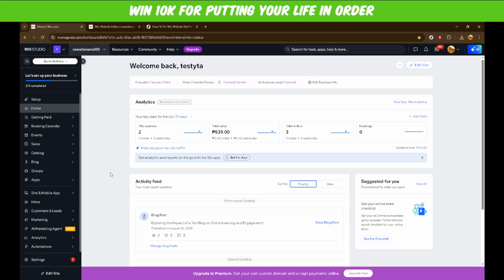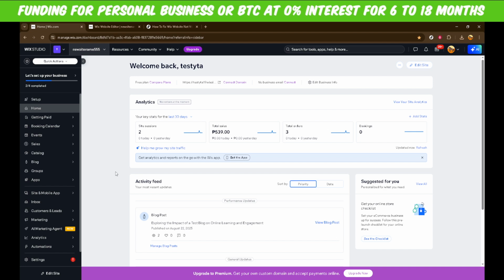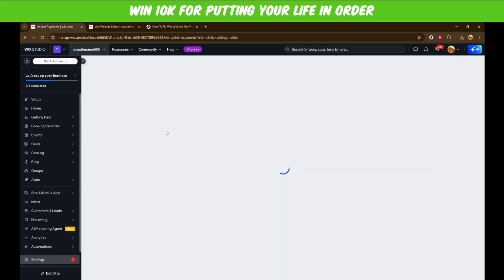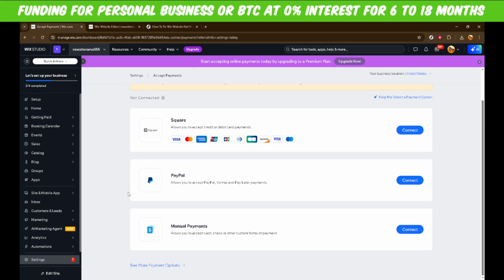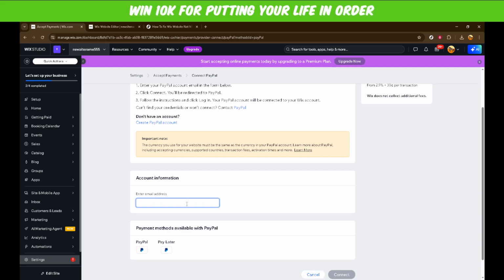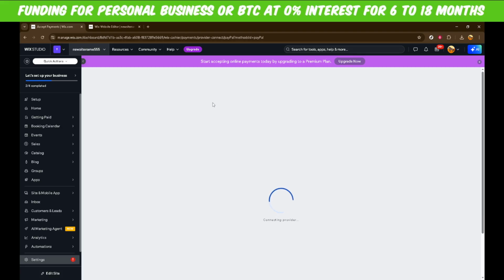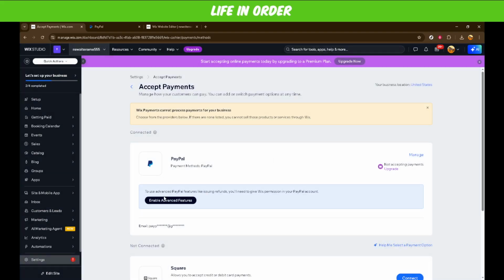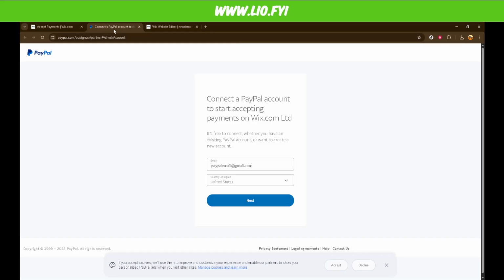How To Integrate PayPal Into Wix { 2025 edition }